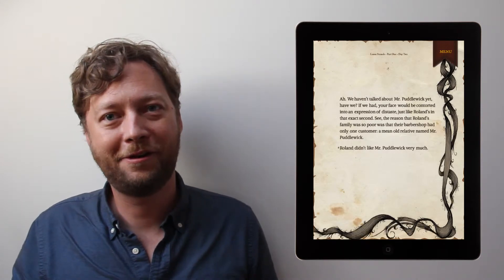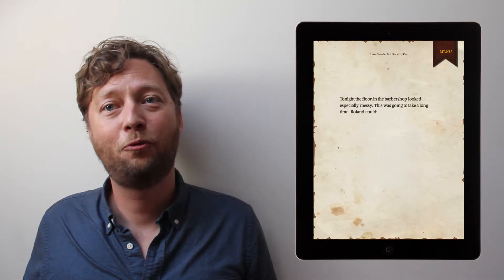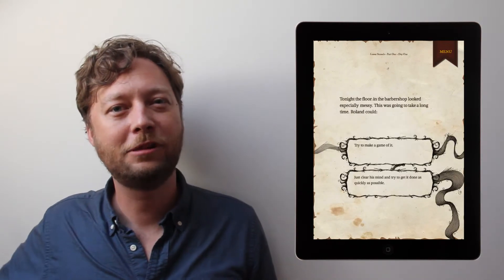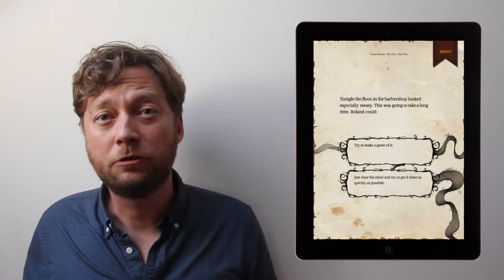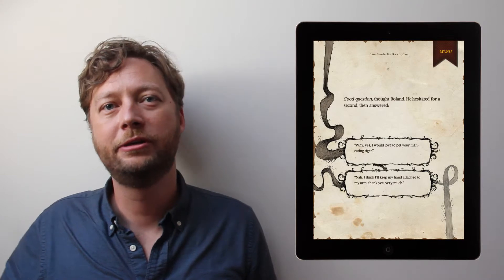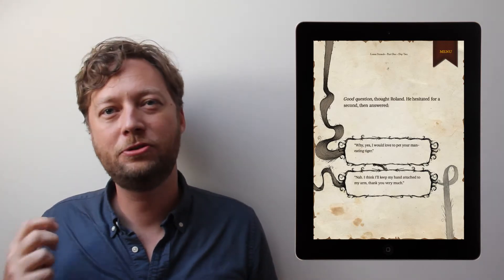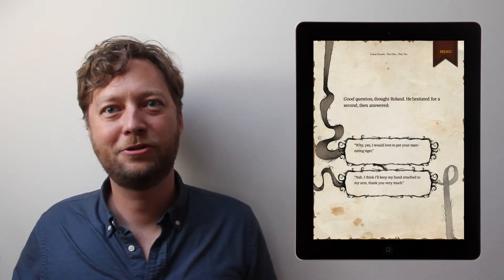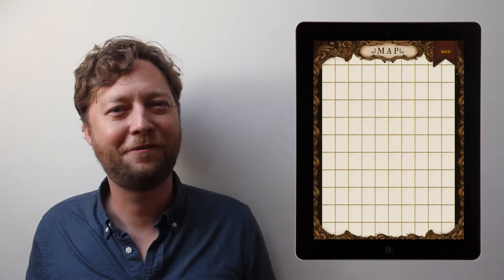Choices in Loose Strands - Dev Diary 1 : Why a book app?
In our first dev diary, we talk about how we handled choices in Loose Strands, and some of the things that would have been impossible with a traditional paper book.